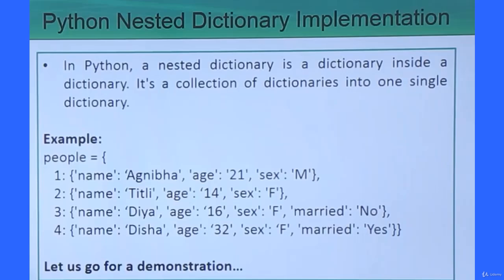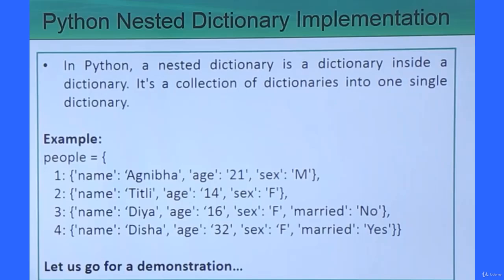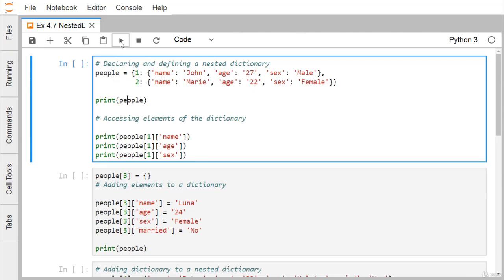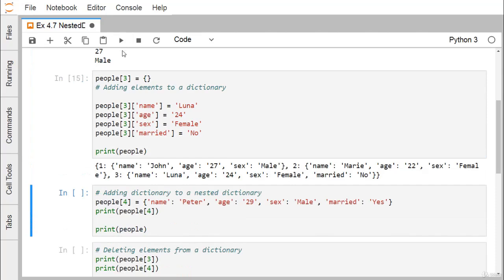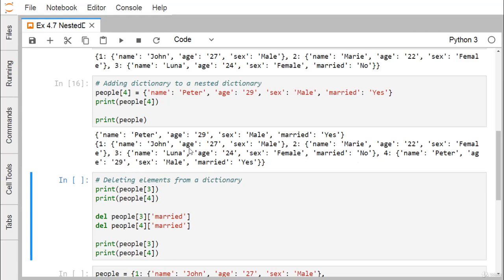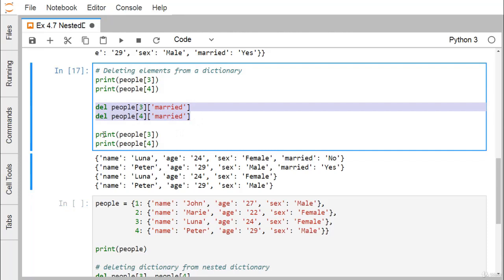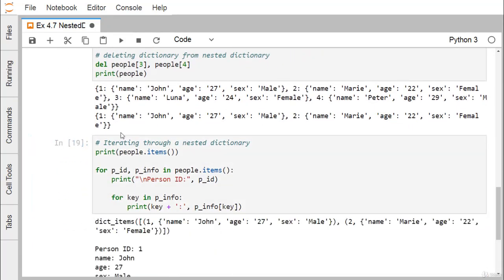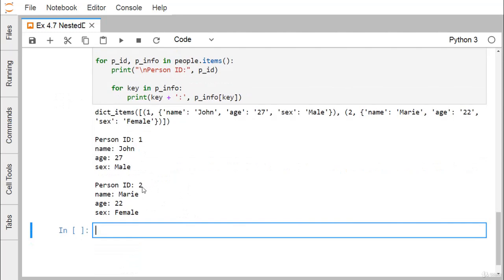Python Nested Dictionary Tutorial | Learn How to Implement Nested Dictionaries in Python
Welcome to this Python Nested Dictionary Tutorial by Digital Marts 🚀
In this video, you’ll learn what nested dictionaries are in Python and how to create, access, update, and use them effectively with clear examples.

Nested dictionaries are an important concept in Python, especially when working with JSON data, APIs, real-world applications, and complex data structures.

✅ What you’ll learn in this tutorial:

• What is a nested dictionary in Python
• How to create nested dictionaries
• Accessing values in nested dictionaries
• Modifying and updating nested dictionary data
• Real-world use cases of nested dictionaries
• Nested dictionaries for beginners explained simply

This tutorial is perfect for Python beginners, data science learners, and developers who want to master Python data structures step by step.